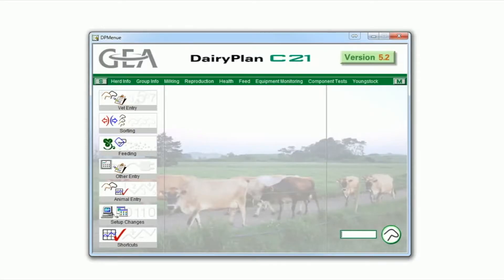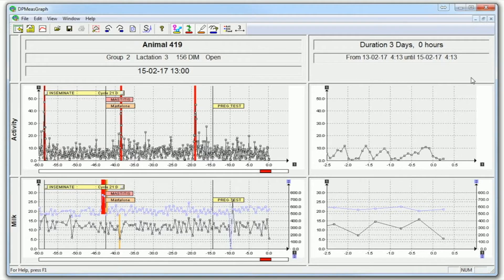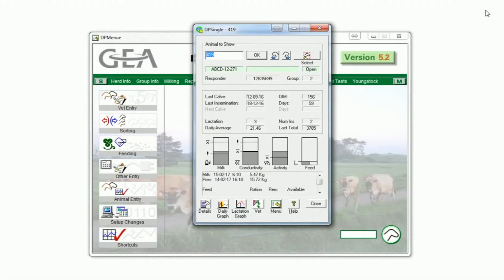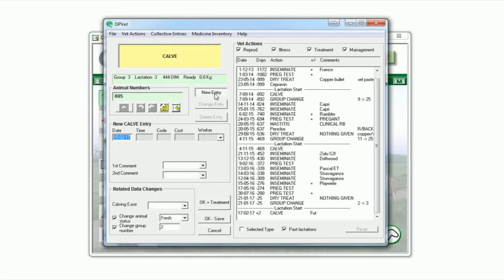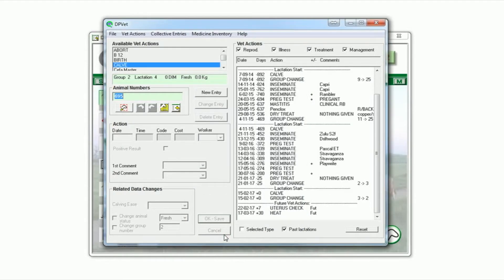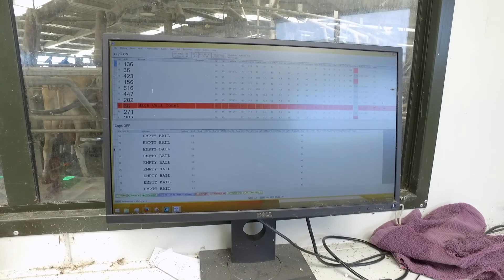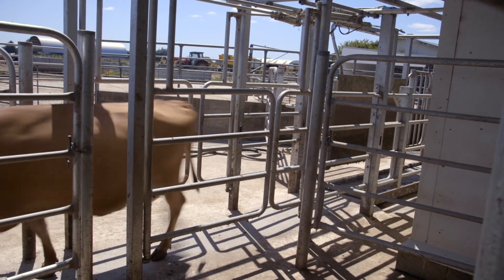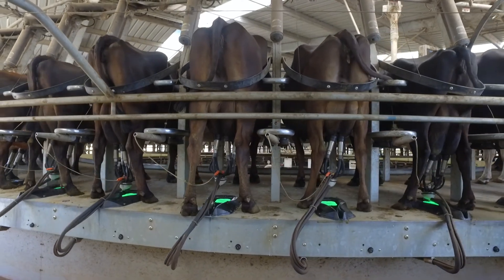GEA Dairy Farming - CowScout with DairyPlan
New Zealand's Herd Management Solutions Manager Jan Winke explains how GEA's CowScout works alongside DairyPlan herd management software.